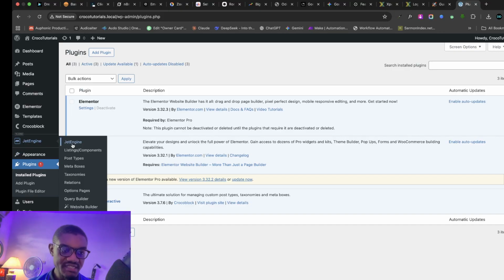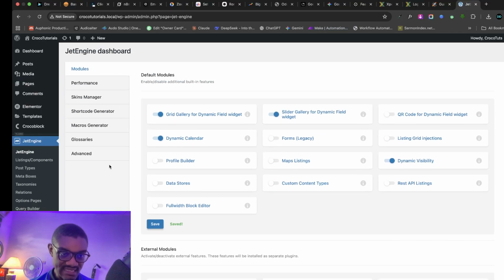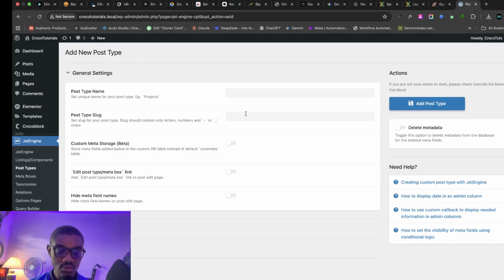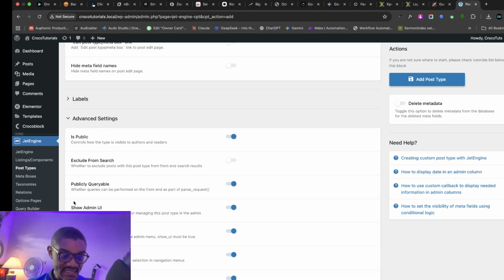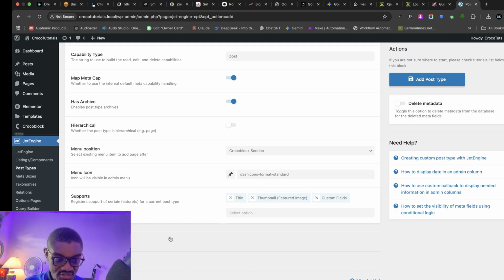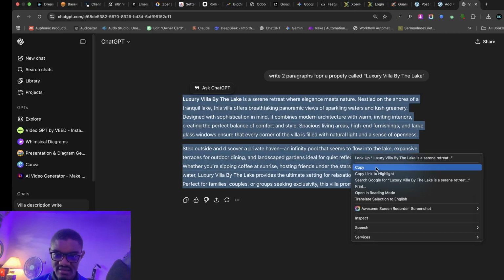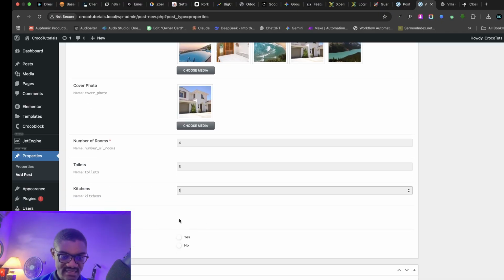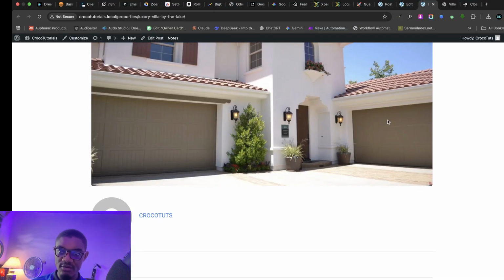Crcoblock Part 1 - Jet Engine Custom Post Types - WordPress Dynamic Website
🏡 Build A Dynamic Real Estate Website With Crocoblock Jet Engine & Elementor Pro

Ready to take your web design skills to the next level? In this full step-by-step tutorial, you'll learn how to build a dynamic real estate website using Crocoblock Jet Engine and Elementor Pro. Whether you're a freelancer, agency, or DIY website builder, this video will guide you through creating a powerful, professional Jet Engine dynamic website designed for real estate listings. I'm a Crocoblock Developer and I'll teach you everything from start to finish.

🔥 What You’ll Learn:

How to set up custom post types for real estate properties

Create dynamic listing grids using Jet Engine

Use Elementor Pro to design a stunning front-end UI

Filter listings by property type, price, location, and more

Build a fully functional Jet Engine real estate website from scratch

Best practices for a fast, scalable listing site

WordPress enthusiasts

Anyone interested in Jet Engine website design and dynamic content management

🎯 Why Use Jet Engine & Elementor Pro?
Crocoblock’s Jet Engine is a powerful plugin that makes it easy to create and manage dynamic content. Paired with Elementor Pro, you can visually design pages while pulling in dynamic data—perfect for real estate, directory, or listing-based websites.

💡 Keywords Covered in This Video:

Jet Engine website design

Jet Engine dynamic website

Jet Engine real estate website

Crocoblock Jet Engine tutorial listing website

📥 Resources & Downloads:
🔗 Download Template Files: [Insert Download Link]

💬 Drop your questions in the comments—I’ll be answering them!